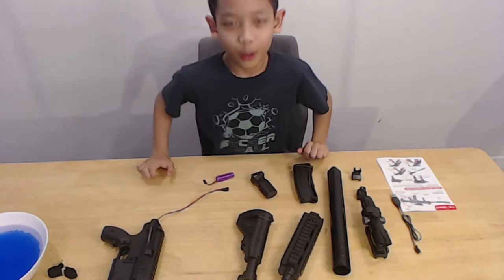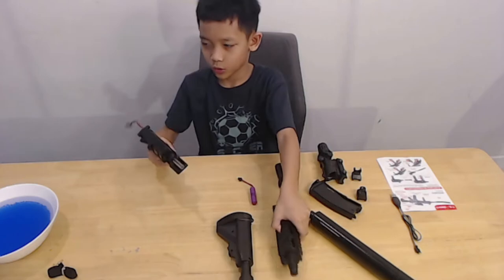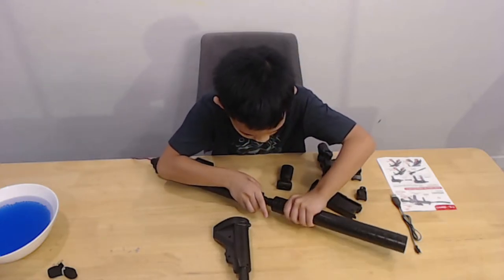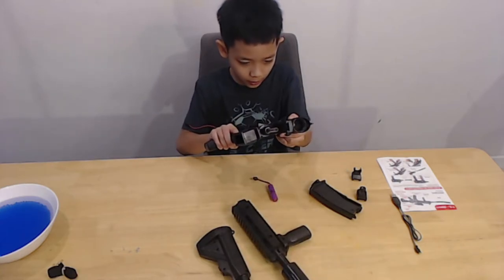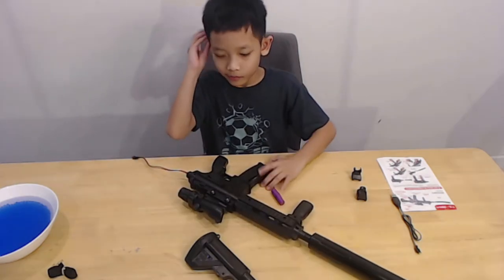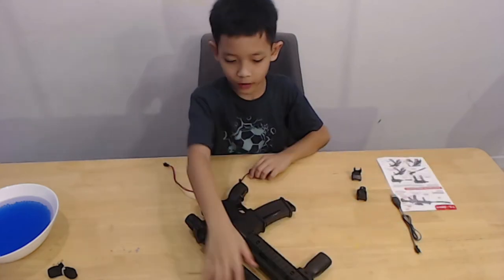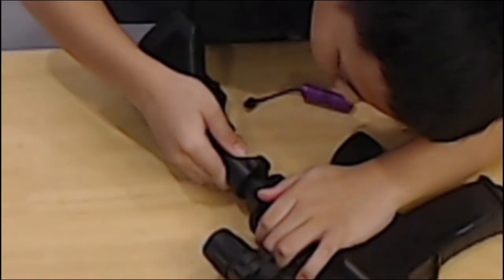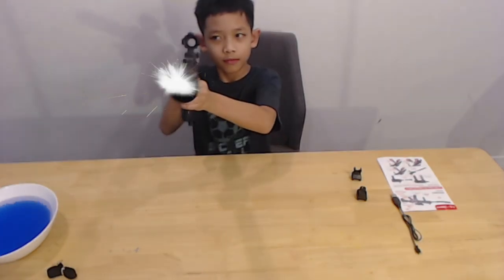9 year old kid assembling M416 assault rifle from Call of Duty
Boy water gun eat chicken epic